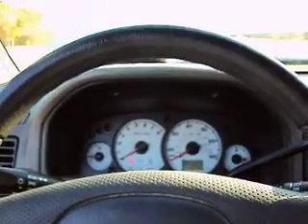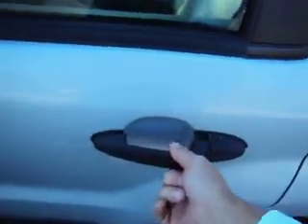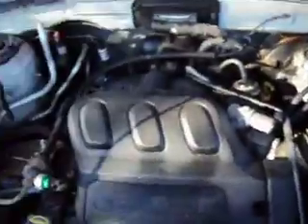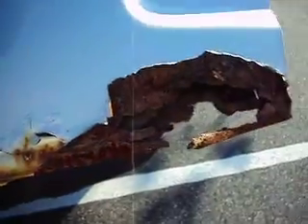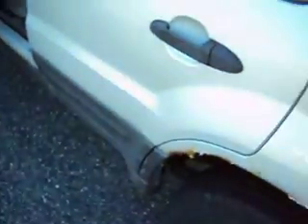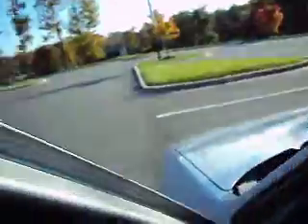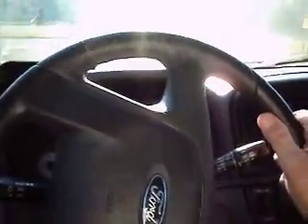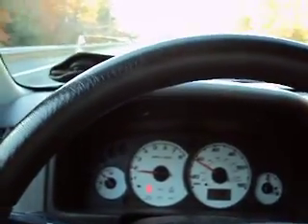Ford Escape 2003 V6 4X4 Rust Problem Clean Fix and Save 10-23-12